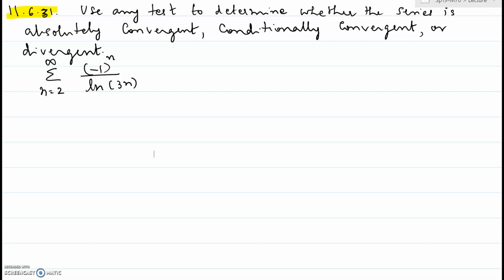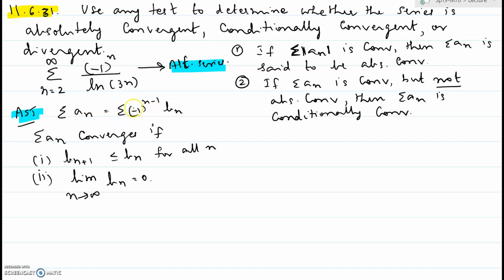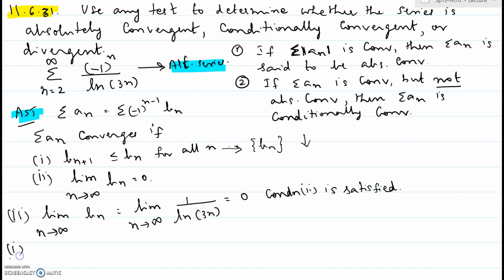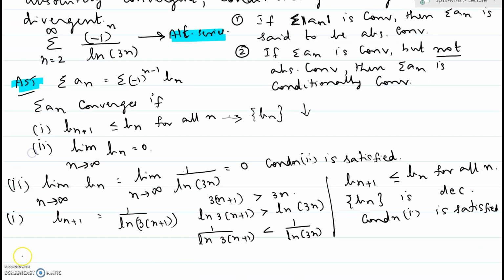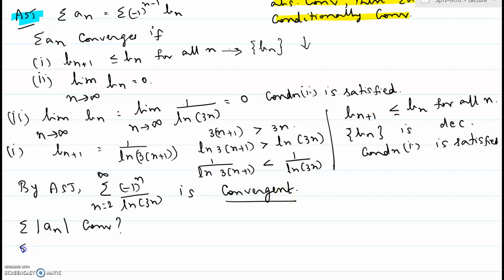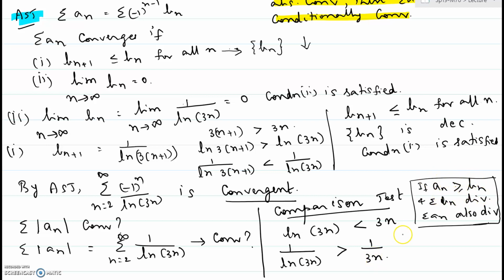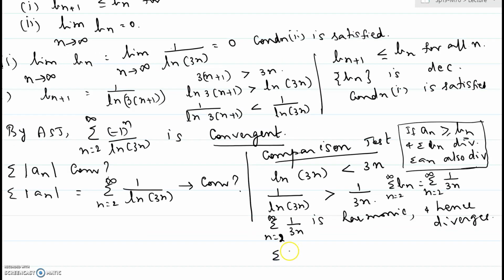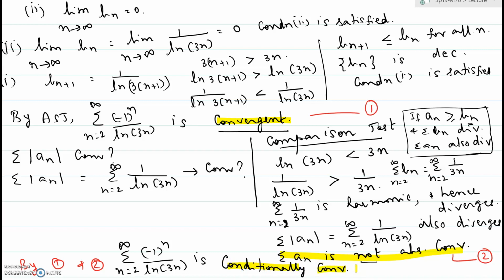Conditional Convergence - 11.5.31